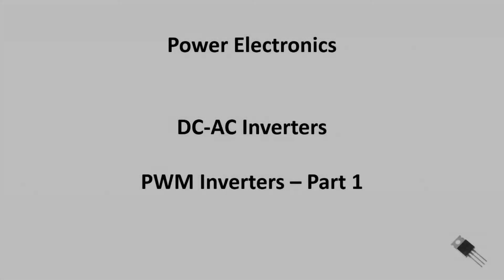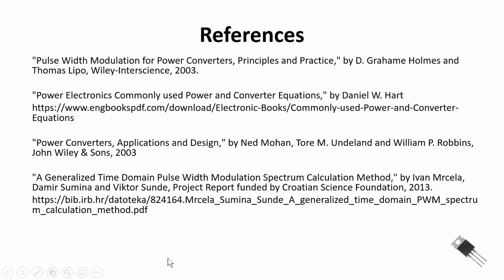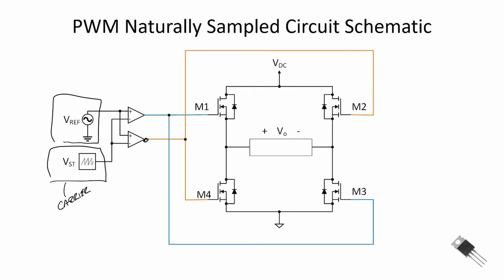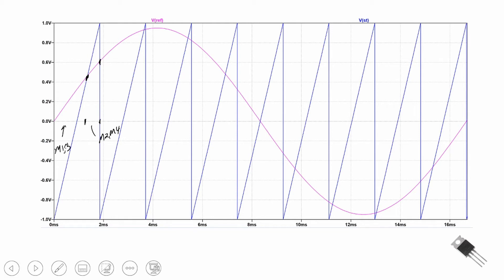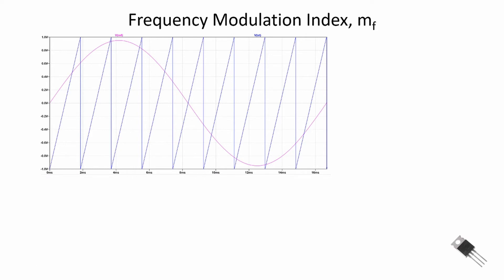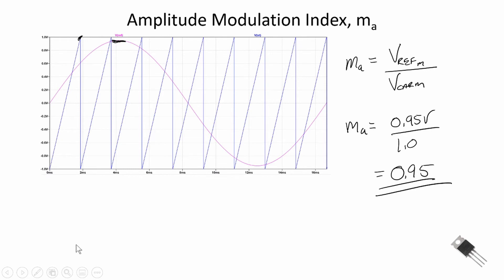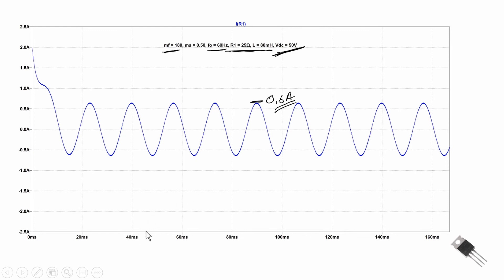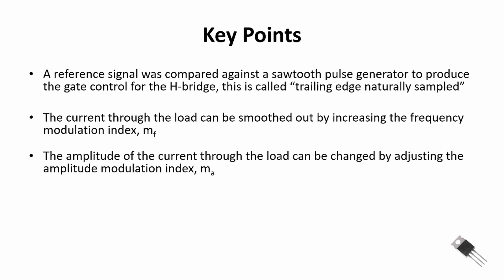Power Electroics - PWM Inverters - Part 1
This is the first in a two part over view of PWM inverters.  We explore the operation of a bipolar trailing edge naturally sampled inverter using an H-bridge power switch topology.  An example with an inductive load is used to plot the current through the line.   Below are some very good references if you would like to go into more details on PWM power inverters.

"Pulse Width Modulation for Power Converters, Principles and Practice," by D. Grahame Holmes and Thomas Lipo, Wiley-Interscience, 2003.

"Power Converters, Applications and Design," by Ned Mohan, Tore M. Undeland and William P. Robbins, John Wiley & Sons, 2003

"A Generalized Time Domain Pulse Width Modulation Spectrum Calculation Method," by Ivan Mrcela, Damir Sumina and Viktor Sunde, Project Report funded by Croatian Science Foundation, 2013.

"Power Electronics Commonly used Power and Converter Equations," by Daniel W.Hart

“800VA Pure Sine Wave Inverter’s Reference Design,” Texas Instruments Application Report  SLAA602A, June 2013–Revised August 2017

Keep switching!
-R. Kelnhofer